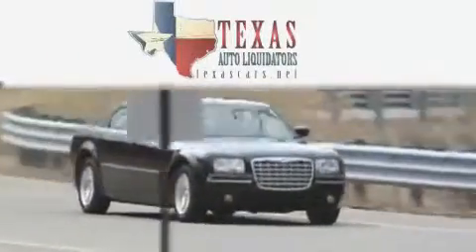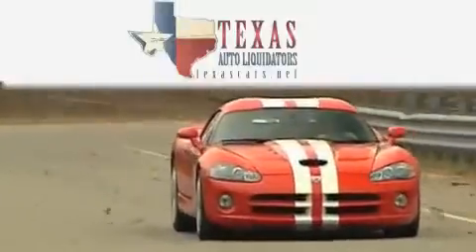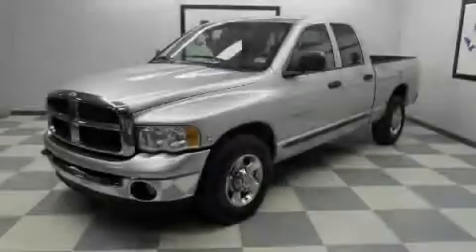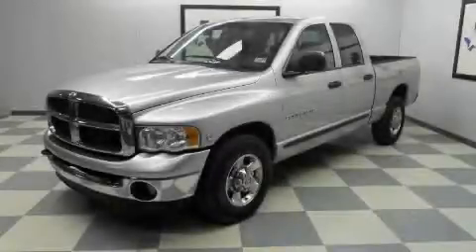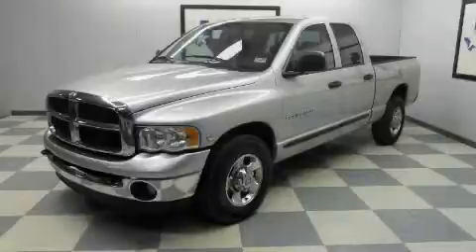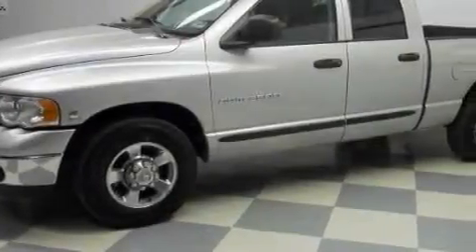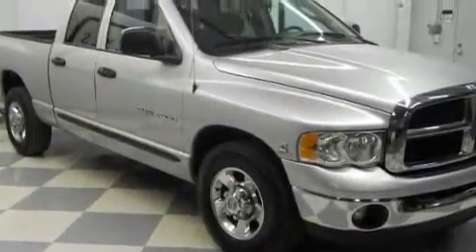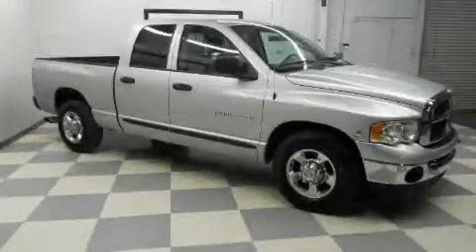Used 2005 Dodge Ram 2500 Arlington TX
Year: 2005
 Make: Dodge
 Model: Ram 2500
 Engine: 5.9L (360) HO I6 CUMMINS TURBO DIESEL ENGINE
 Trans.: Automatic
 Exterior: Silver
 Miles: 239,960
 Interior: Gray

 2005 Dodge Ram 2500 Arlington TX